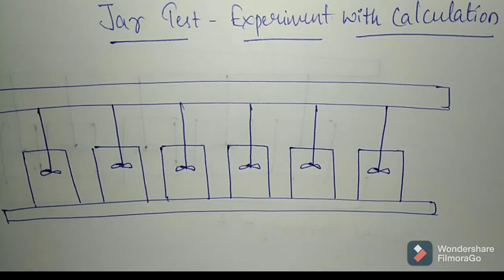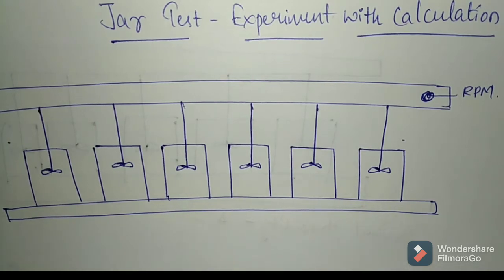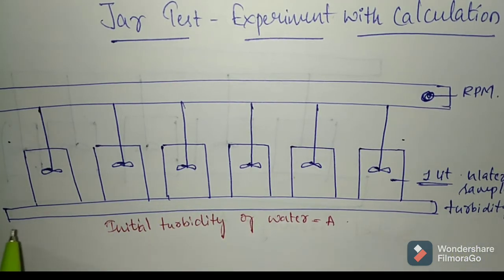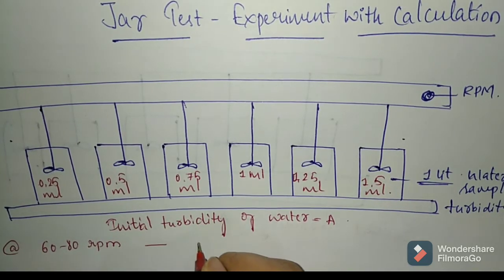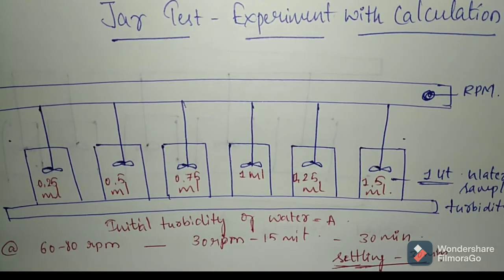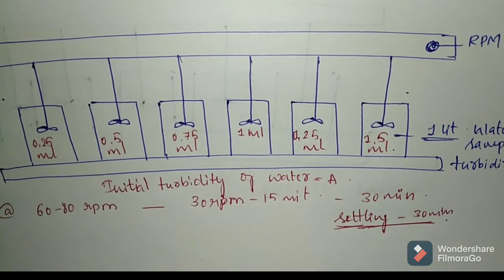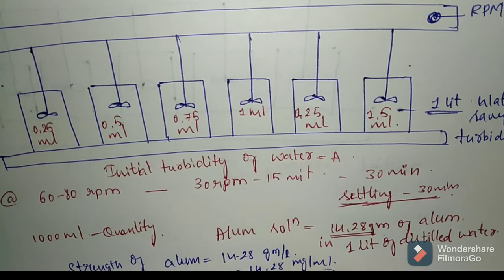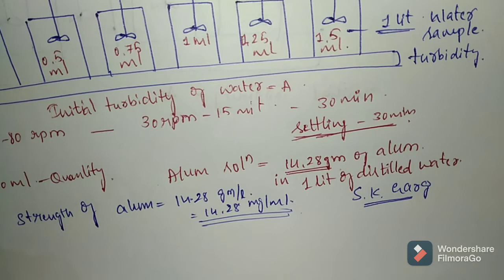Jar test experiment calculation|optimum dosage of alum|Environmental Engg. Lab experiment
Reference text book
Water Supply Engineering
by
S K Garg